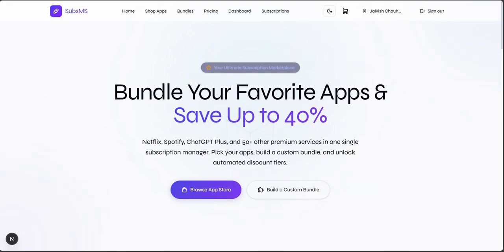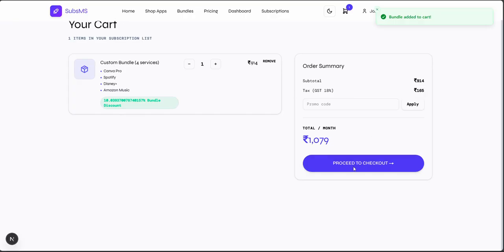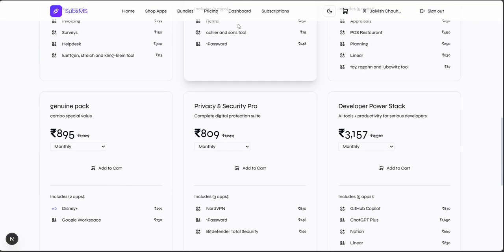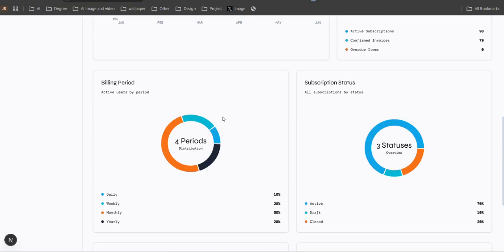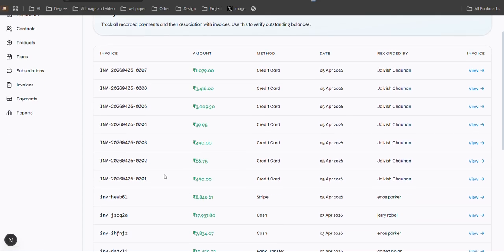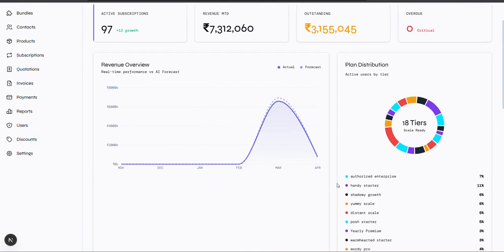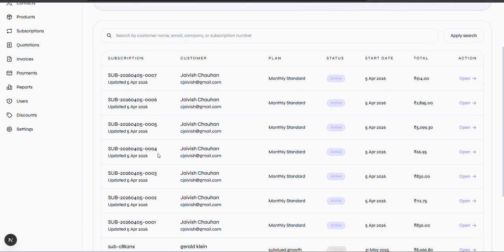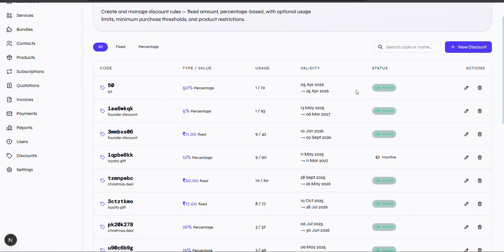Subscription Management System!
Welcome to the complete showcase of our full-stack Subscription Management System! 🚀

In this video, we dive deep into a production-ready SaaS application designed to handle end-to-end subscription business workflows. From a customer-facing marketplace to a powerful admin dashboard, this app has everything you need to run a modern subscription business.

🌟 Key Features Showcased:
• Marketplace & Shopping Cart: Browse services, predefined bundles, and custom packages with a seamless Zustand-powered cart experience.
• Robust Admin Dashboard: Manage products, recurring plans, taxes, contacts, and track business metrics.
• Subscription Lifecycle: Draft, quote, confirm, activate, and close subscriptions easily.
• Automated Invoicing: Generate professional invoices, export to PDF, and track payment statuses.
• Role-Based Access Control: Secure routes and APIs with 'Admin', 'Internal', and 'Portal' roles.
• Authentication: Secure login with Auth.js v5 (Google OAuth integration).

💻 Tech Stack Used:
• Framework: Next.js 16 (App Router) & React 19
• Language: TypeScript (Strict mode)
• Database: PostgreSQL with Prisma ORM v7
• Authentication: NextAuth.js / Auth.js (v5 Beta)
• Styling: Tailwind CSS 4, Tabler Icons, Recharts
• State Management: Zustand
• Form & Validation: React Hook Form + Zod